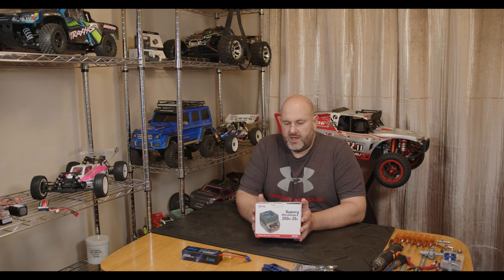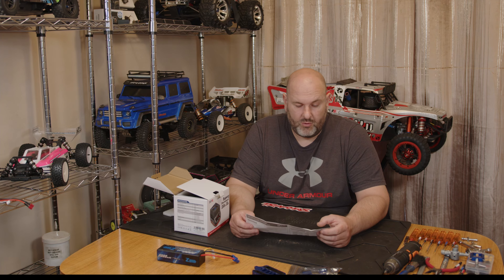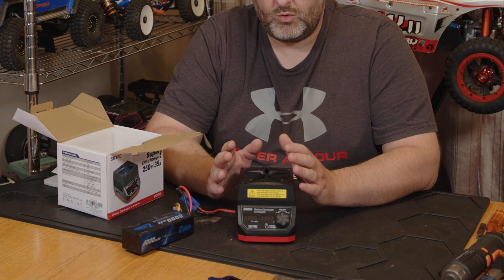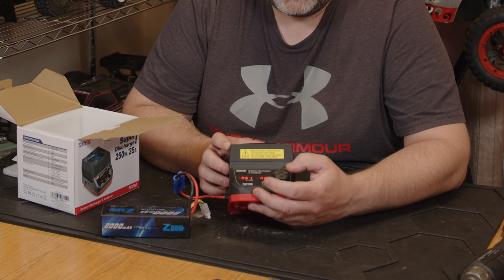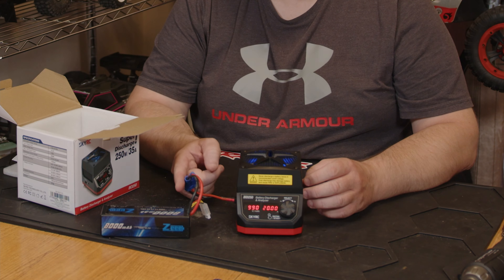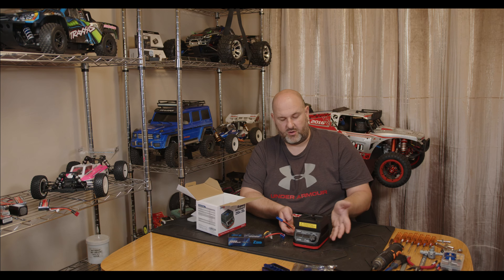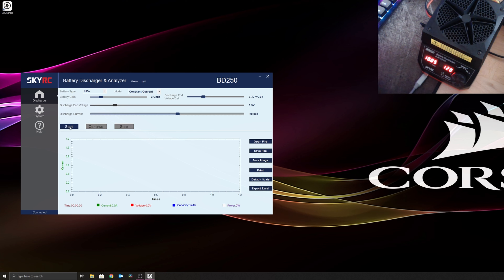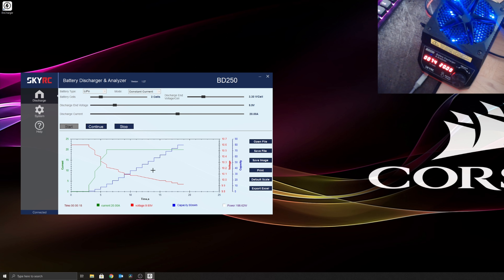Sky Rc BD250 Battery analyser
Quick look at the Sky Rc Battery analyser and discharger along with the PC software.

Or US$115.49